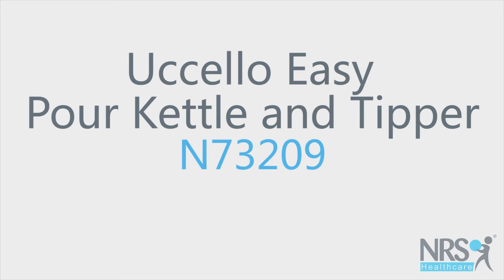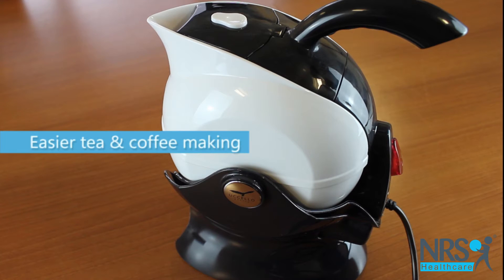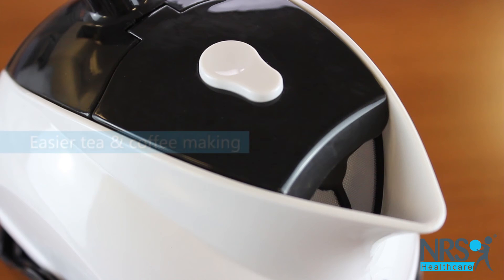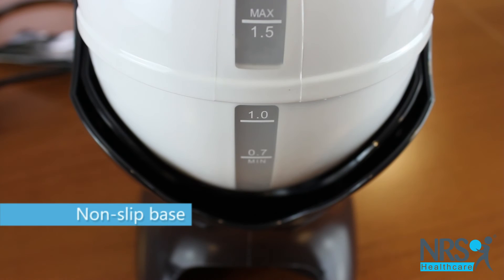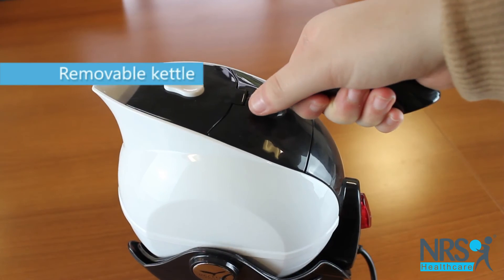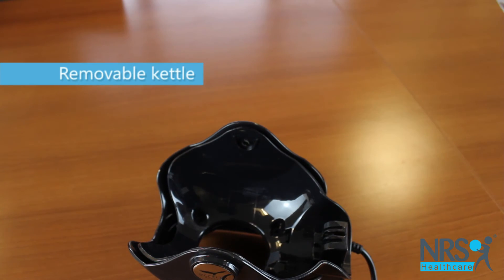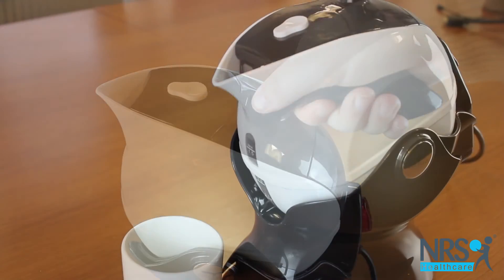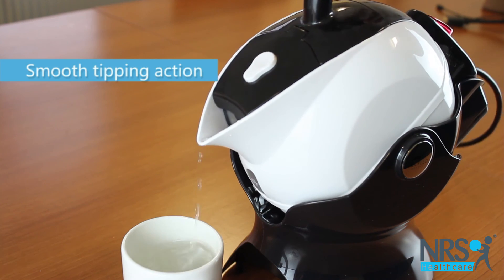Uccello Easy Pour Kettle and Tipper Review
This modern and stylish kettle looks great on the counter top and allows for easier tea and coffee making.

To fill the kettle, simply remove from the non-slip base.

The kettle has an integral tipping action, making pouring boiling water much safer and putting less strain on the wrists and forearms.